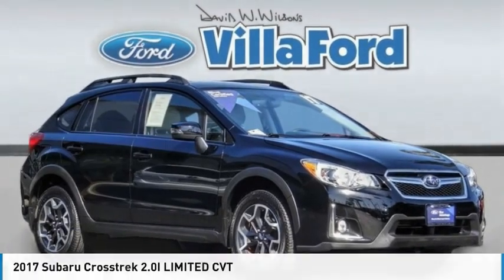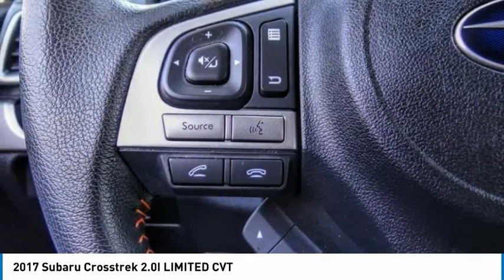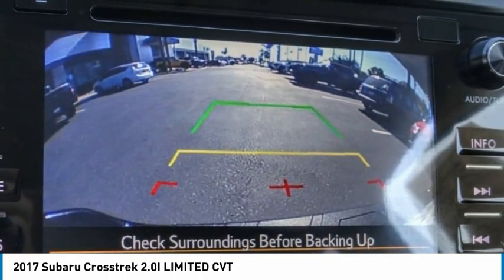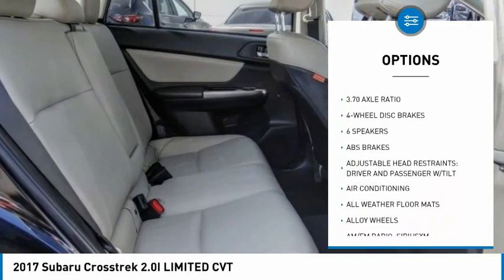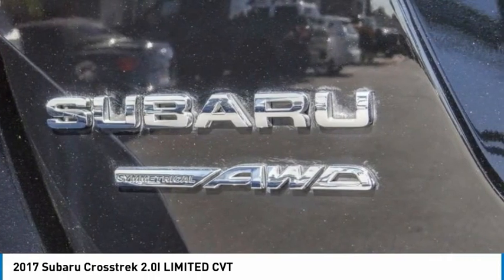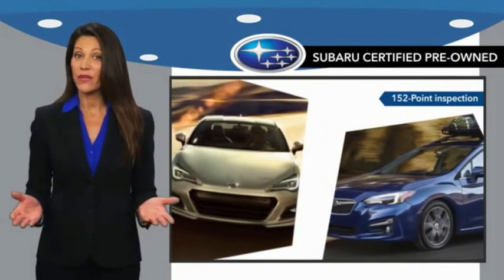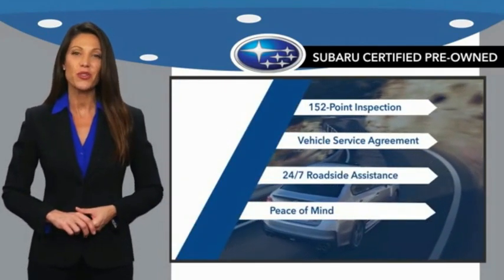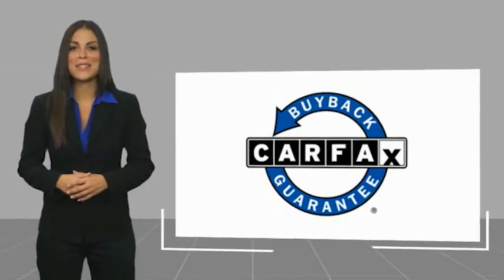2017 Subaru Crosstrek ORANGE TUSTIN PLACENTIA FULLERTON ORANGE COUNTY 00A16020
2017 Subaru Crosstrek 2.0I LIMITED CVT

Villa Ford
2550 N. Tustin St.

VILLA FORD PROUDLY SERVICING ORANGE, TUSTIN, PLACENTIA, FULLERTON, ORANGE COUNTY, & SURROUNDING SOUTHERN CALIFORNIA LOCATIONS. THIS BLACK 2017 Subaru CROSSTREK IS EQUIPPED WITH A Engine: 2.0L 16V DOHC, TRANSMISSION, AND RECEIVES AN ESTIMATED 26 City/33 Hwy MPG. CONTACT VILLA FORD AT TO SCHEDULE A TEST DRIVE AND TAKE THIS 2017 Subaru CROSSTREK HOME TODAY, OR VISIT OUR SHOWROOM CONVENIENTLY LOCATED AT 2550 N. TUSTIN ST. ORANGE, CA 92865. STOCK #: 00A16020 | 2017 Subaru Crosstrek 2.0i Limited CVT SECURITY SYSTEM TRACTION CONTROL 2017 Subaru CROSSTREK 2.0I LIMITED CVT Recent Arrival! 2.0i Limited 2017 Crosstrek Subaru AWD - Only $500 Down (OAC) Lineartronic CVT Crystal Black Silica 2.0L 16V DOHC 4D Sport Utility 26/33 City/Highway MPG Awards: * ALG Residual Value Awards, Residual Value Awards * 2017 IIHS Top Safety Pick * 2017 KBB.com 10 Best All-Wheel-Drive Vehicles Under $25,000 * 2017 KBB.com 5-Year Cost to Own Awards * 2017 KBB.com Brand Image Awards * 2017 KBB.com 10 Most Awarded Brands Only $500 Down (OAC). Over 150 pre-owned vehicles available. STOCK #: 00A16020 | VIN: JF2GPAKC3HH257059 | 2017 Subaru Crosstrek 2.0i Limited CVT SECURITY SYSTEM TRACTION CONTROL Villa Ford